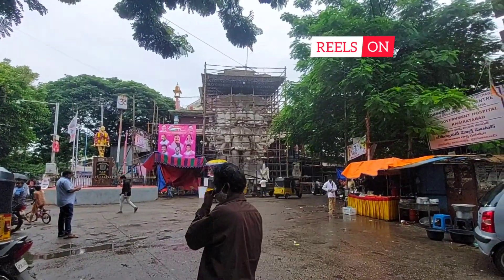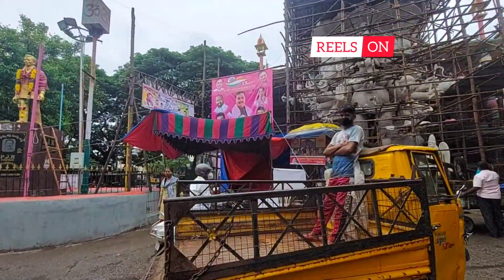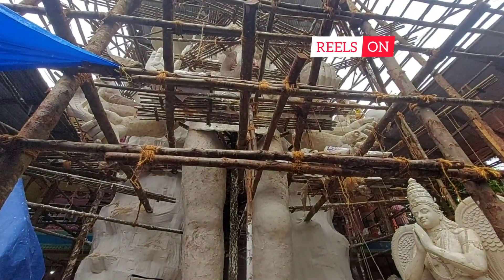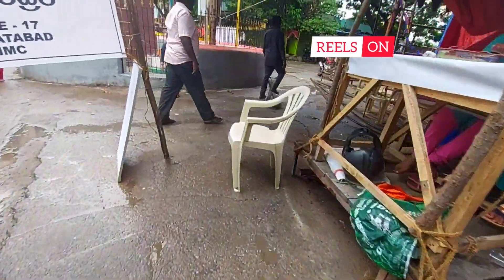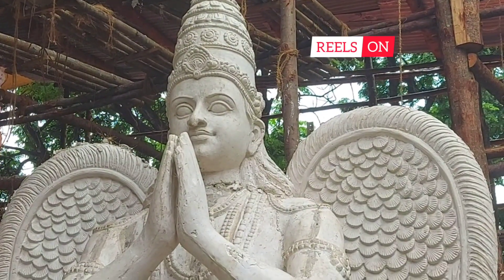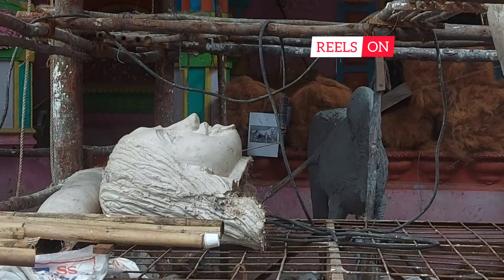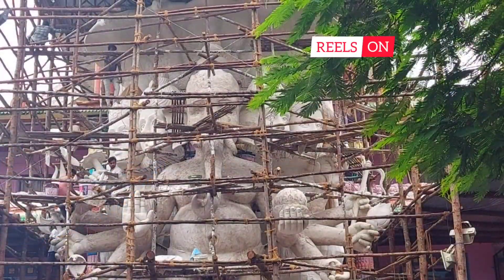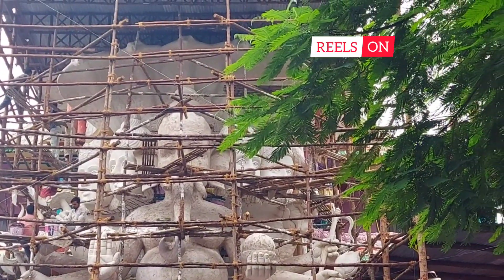Khairatabad Ganesh 2021 Making | India's Biggest Ganesh Making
Day 5

You can use our music in any of your video-audio.
⚠️ You’re free to use this music in any of your YouTube videos, but you MUST include the following in your video description (Copy & Paste):
Music Link- My Channel Link
✅ About using the music: - You MUST include the full credits in your video description. - You can NOT claim the music as your own. - You can NOT sell the music anywhere. - You can NOT use the music as background music for your own musical work without the artist's consent. - You can NOT use the music without giving any credits in the video description. - You can NOT remove or add parts from/to the credits.
If You want buy this music, please tell us. we will delete this music and give you unmix files.

SRI PANCHAMUGA RUDRA MAHA GANAPATHY

Reelson